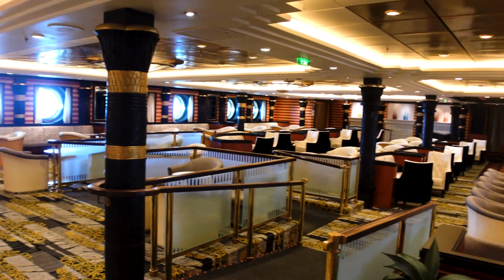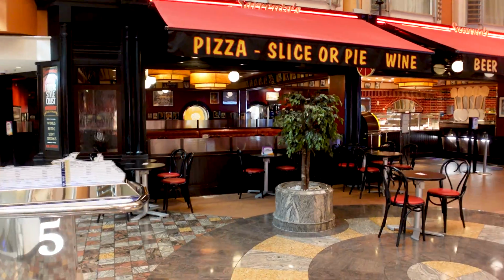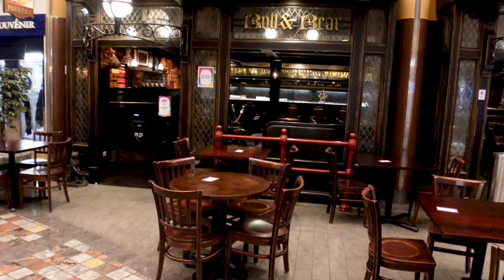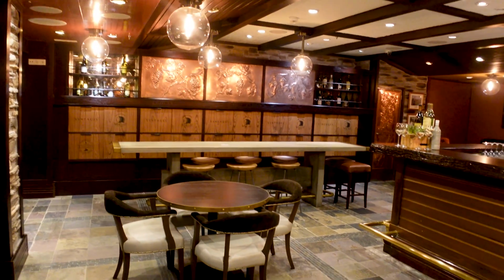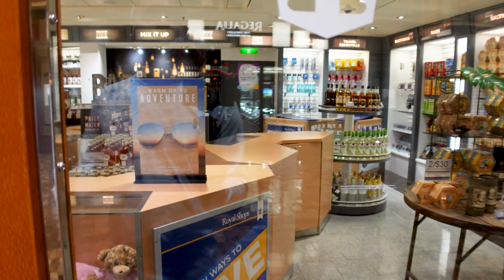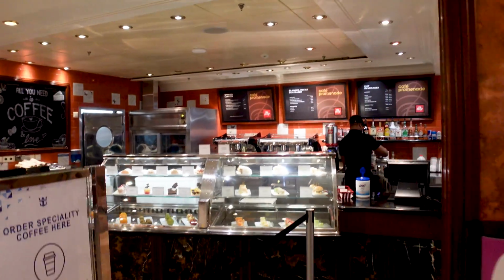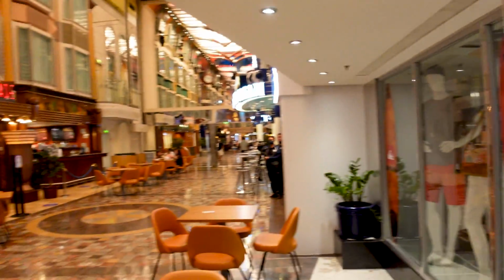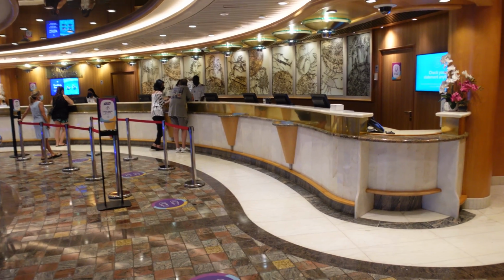Royal Promenade Walk Through & Tour - Freedom of the Seas!!!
One of the main public areas on Freedom of the Seas is the Royal Promenade located on deck 5.  The Promenade is spacious and often has a lot of activities and people moving around. Here you will find lounges, bars, restaurants, and all the shopping on board.  If you are like me and on the weekend cruise, this is an area you will not want to miss!

During this Promenade tour I will show you the Star Lounge, Sorrento's Pizza, Regalia Fine Jewelry, Vintages, Port Merchant, Café Promenade and Ben & Jerry's among others for you to enjoy!

You know me, if you want great people watching, the Royal Promenade is going to be prime space on the cruise ship to sit back, enjoy, and watch the action.